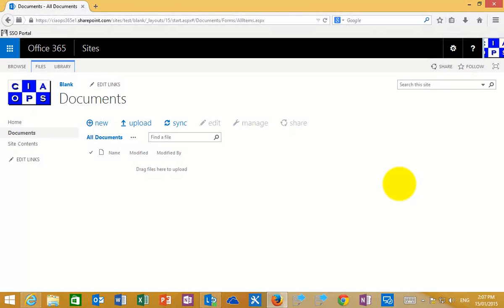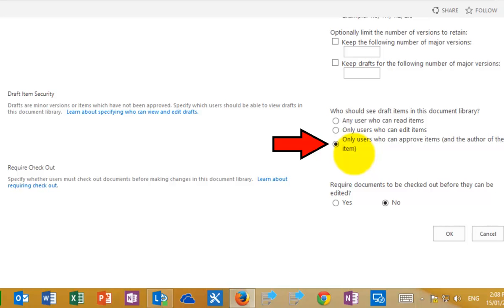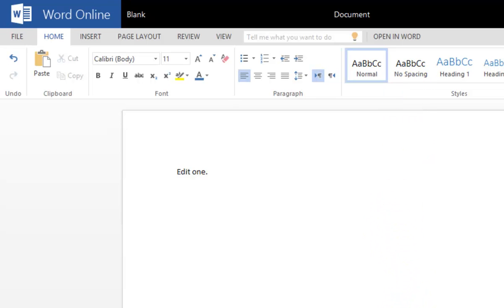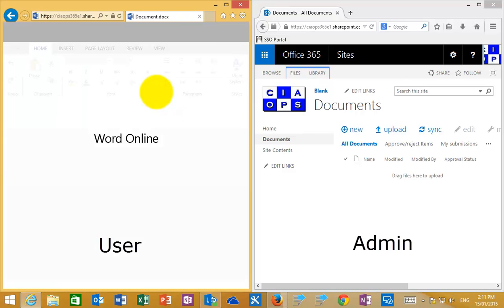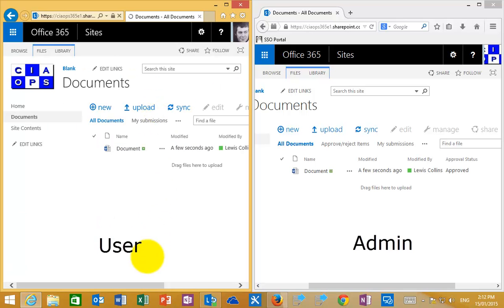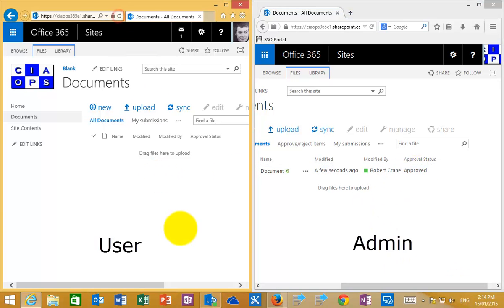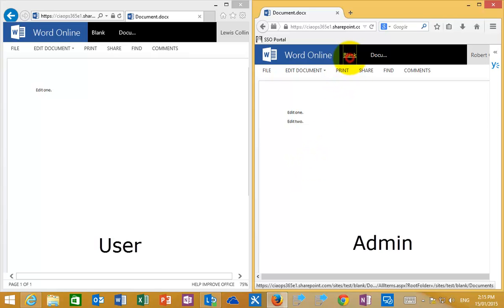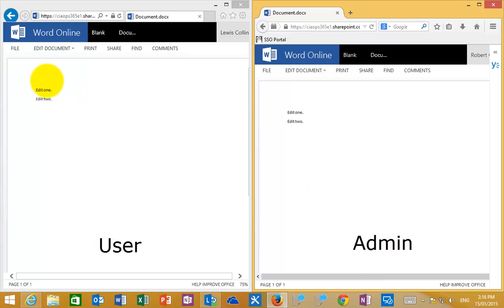Introduction to Document Approvals in Sharepoint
This video will show you how to enable approvals for document libraries and then how to use the feature. You'll see how documents are created, then approved and then available to all viewers of the SharePoint Online Document Library.